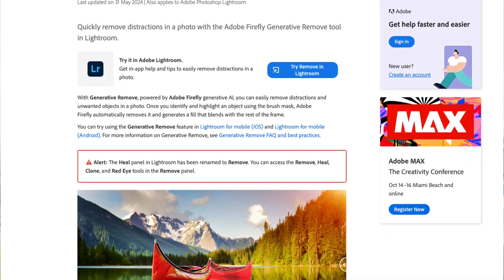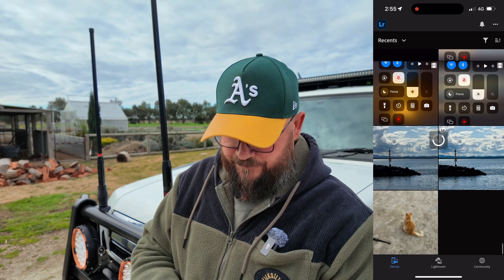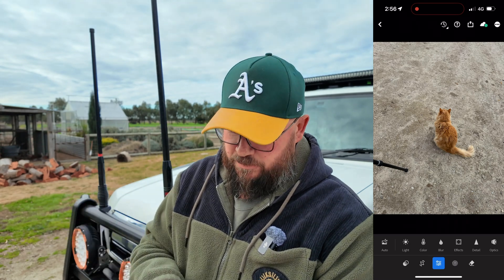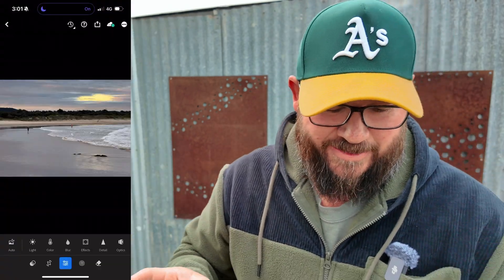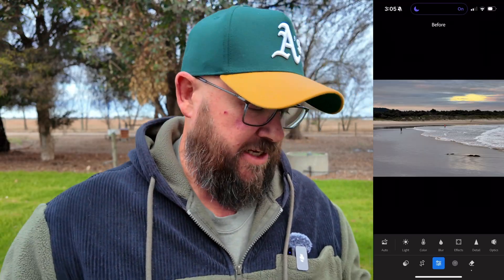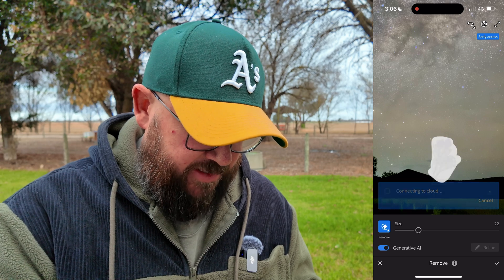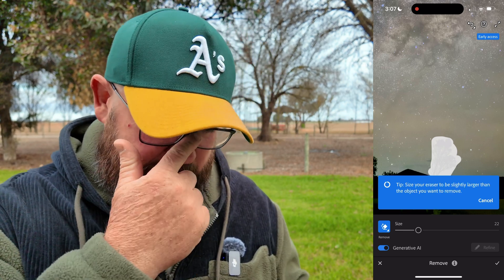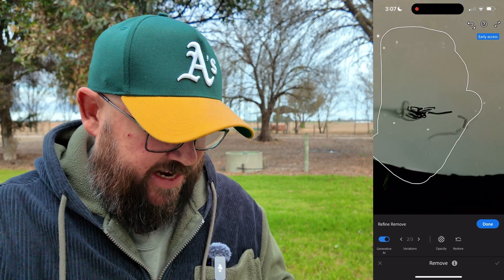Lightroom ai removal on your phone. Is it any good?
The new Lightroom ai removal on your phone is a new development that uses AI to remove objects from the photos on your phone. Its available on iOS and Android.